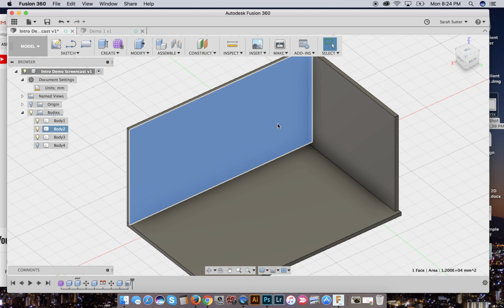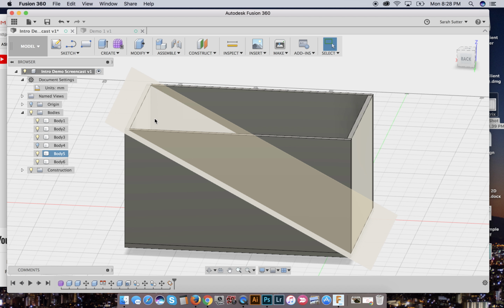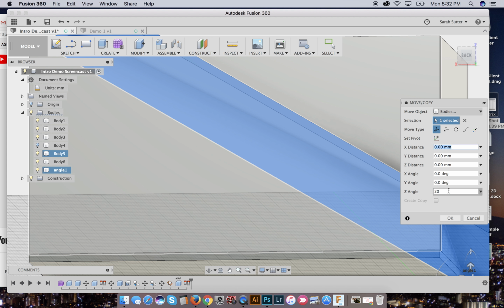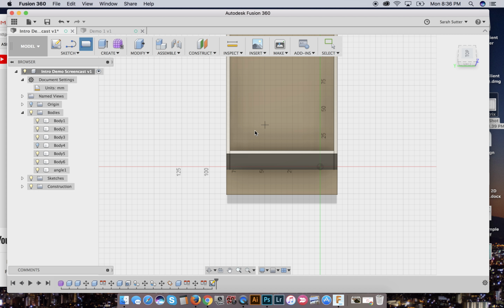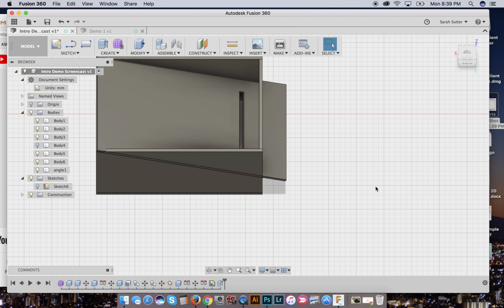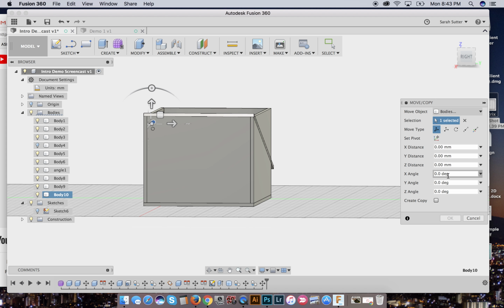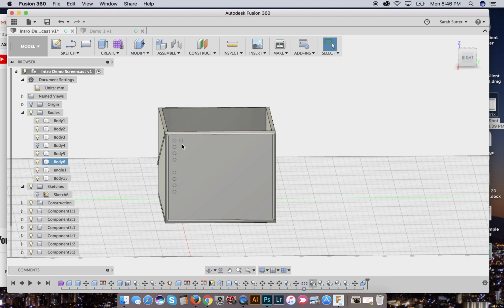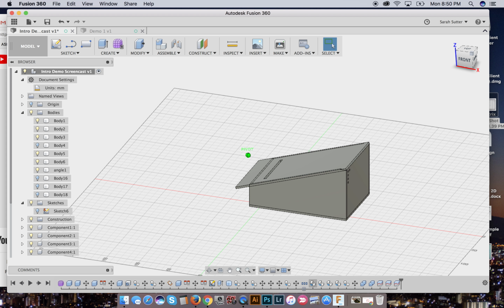Copy bodies Split Bodies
Copy bodies, align bodies, create bodies on an angled plane, reorient the angle of the body, split bodies with existing planes.